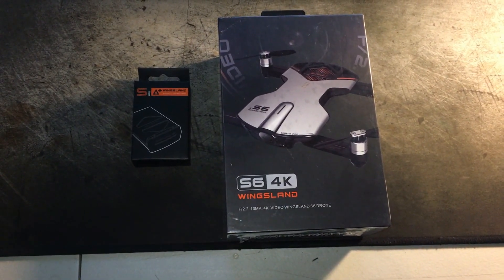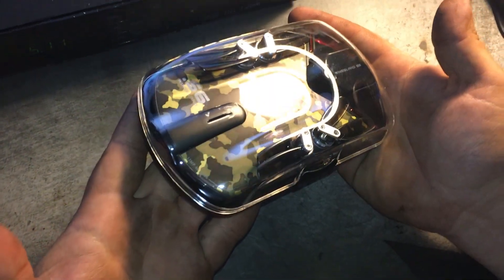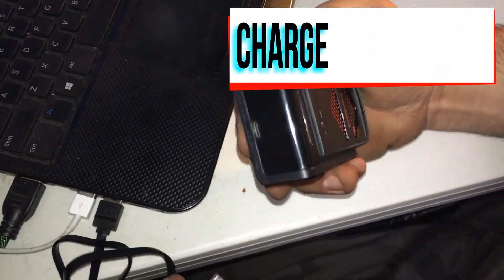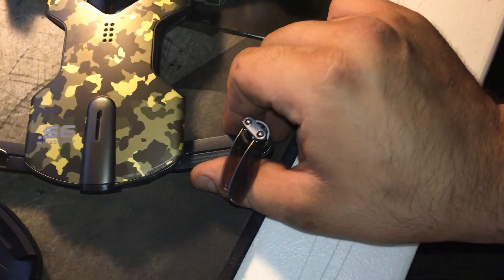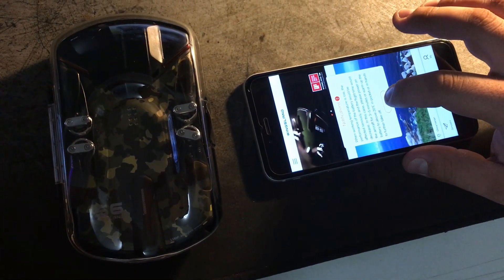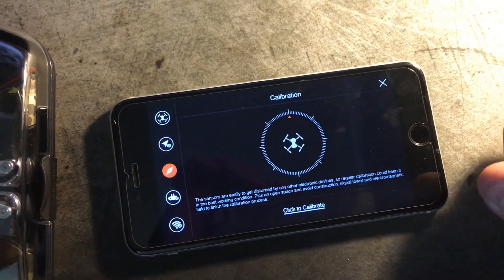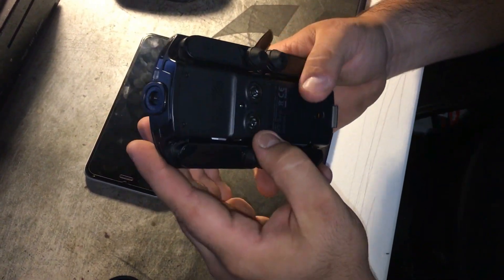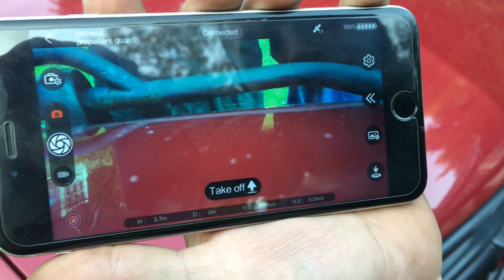Wingsland S6 V2 Folding 4K Pocket Drone With GPS In-Depth Review And Flight (Day/Night)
Today we do an in-depth review of the Wingsland S6 Folding 4K GPS Drone. As well as take it up for a test flight during the day and night conditions and show its features functions and on-board video. Be sure to stick around for our next video where we showcase the Boom Boom Gun, 100 Lumen Flashlight and Streaming Emoji Board Accessories! Enjoy!

Details

The Wingsland S6 is the smart phone of the drone industry, being the thinnest 4K drone in the world and equipped with the latest in drone technology.

Weighing only 230 grams and being about the same size as the iPhone 6 the S6 is sure to please. With its 4k camera and many features you will be able to take the best photos and videos from all different heights and angels.

The ‘Follow Me’ mode means you can ride your bike, skateboard, play your sports or record family occasions without even needing to hold a controller, The Wingland S6 can fly its self so no one has to be standing behind the camera.

Its object avoidance attachment (will be available separately) and auto take-off/landing capabilities hugely decrease any chance of damage to the S6, Its fold away arms also make it easy to store without worry of snapping off parts.
Specifications

    Type: Quadcopter
    Model: S6
    Product weight: 230g (included battery)
    Product size: 138mm x 79mm x 26.8mm
    Colors: Camouflage, Green Blood, Metallic Silver, Banana, Fresh Orange
    Features: Controlled By Phone,GPS,WiFi FPV
    Motor Type: Brushless Motor
    Built-in Gyro: 6 Axis Gyro
    Level: Advanced Level
    Remote Control: WiFi Remote Control
    Detailed Control Distance: About 120m
    Battery: 7.6V 1400mAh 10.64Wh ( 2S LiPo )
    Flying Time: Approx. 10 Mins (vary depending on environmental conditions and usage patterns)
    Camera Pixels: 13MP
    Video Resolution: 4K
    Operating Temperature: 0-40℃
    Max Flying Speed: 8m/s
    Max Flying Altitude: 100m
    Max Transmission Distance: 100m
    Charging Port Micro: USB (support portable power bank)
    Charging Input: 5V/1A-2A (self-adapted)
    Charging Output: 8.7V/0.5A-1A (self-adapted)

Includes

    1x Aircraft (Include 8pcs pros)
    8x Propellers
    1x Battery Charger
    1x Battery + 2 more extra batteries
    1x Mirco-USB Cable
    1x Plastic Case
    1x Gift Box
    1x Screw Nut Wrench